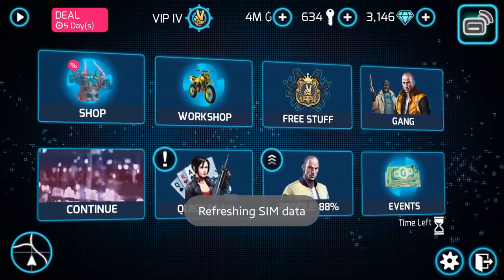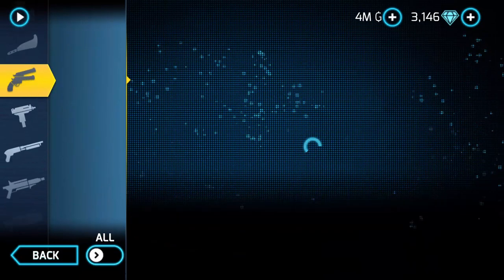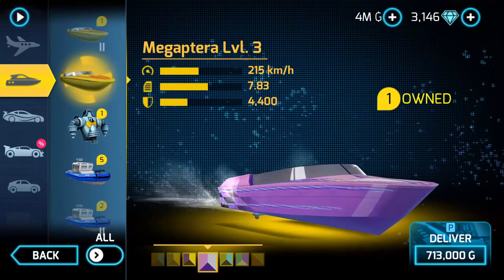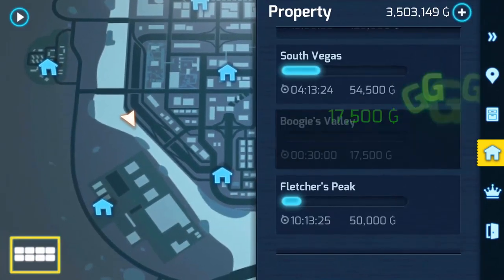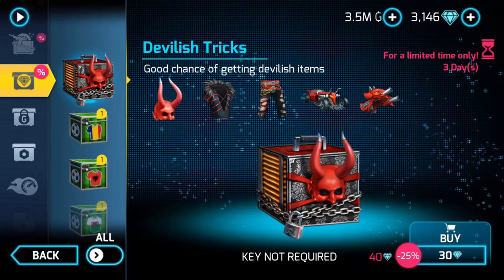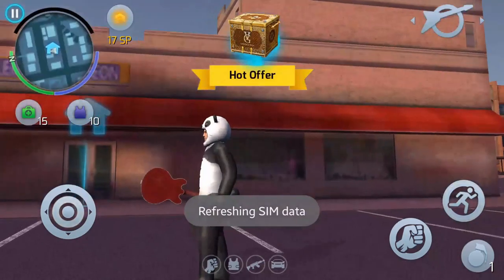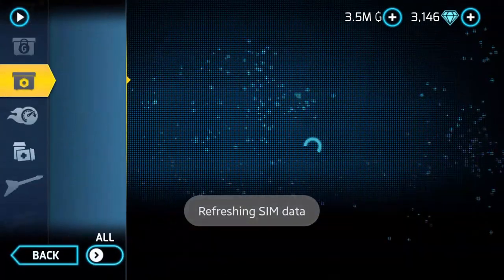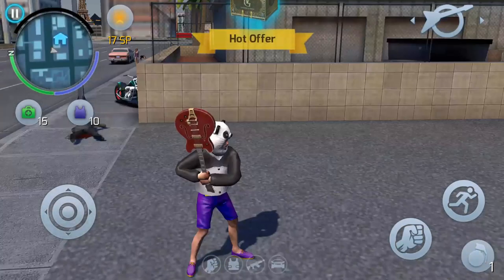Gangstar Vegas - gameplay HD IOS ANDROID - CARIBBEAN #24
JOIN THE GROUP ON FB TO DISCUS MOBILE GAMING CLICK ON THE